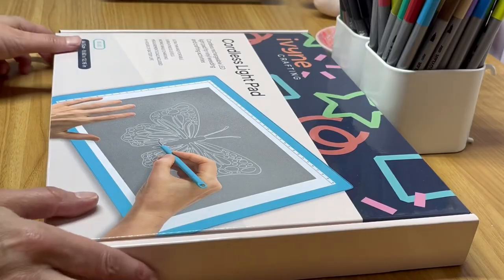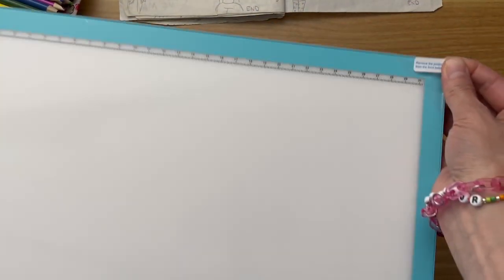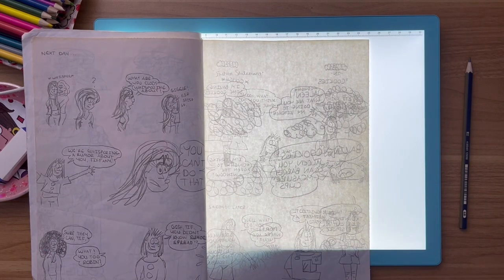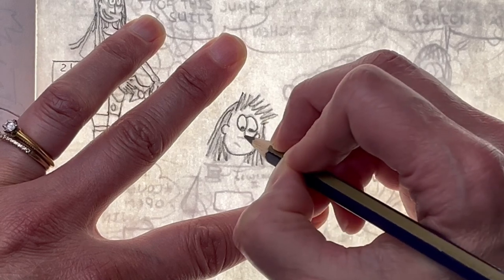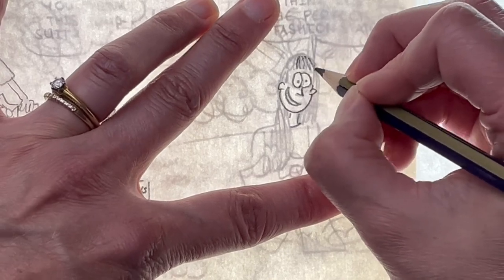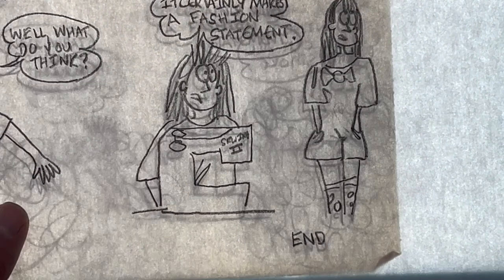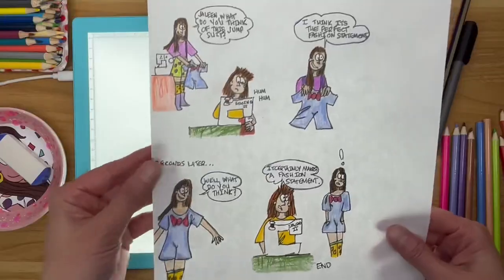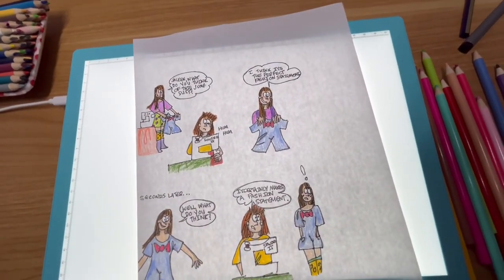This Light Pad Brings Old Artwork to Life!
In this best tracing light pads review, I take my old hand drawn comics and demonstrate the versatility and usefulness of an artist's favorite tools. I'll teach you how to trace and transfer your old artwork (without a scanner) with this easy to use method. Meet with the Ivyne Cordless Light Pad!

I'll share helpful tips I discover along the way, as well as my favorite features of this light pad.

If you need a light pad that is lightweight, cordless and comes in a fun color (can I get a yay?), you're going to really enjoy this review. If you already own one, maybe it will inspire you to use yours for your next fun art project!

Discover creativity with me! @SamandJaleenDIYArtClub

⏰ Timecodes ⏰

0:00 Intro
2:15 Making a Tracing of Comic
6:04 Using Fineliner Pen Over Tracing
6:38 Coloring the Tracing with Colored Pencils
7:54 Thanks for Watching!

You may also LOVE:

About: I review the Ivyne Cordless Light Pad in detail and show how it works. To demonstrate, I revive my old '90s comics with tracing and color. You'll be so excited to get one yourself and try out the fun results too! 💗